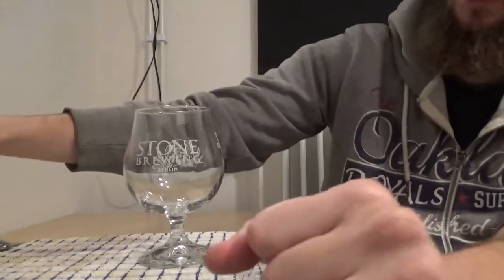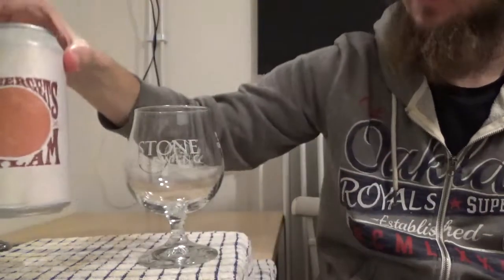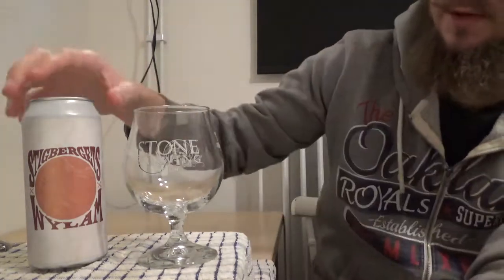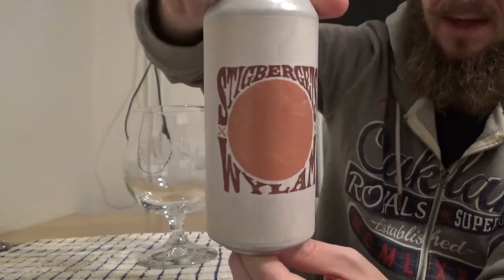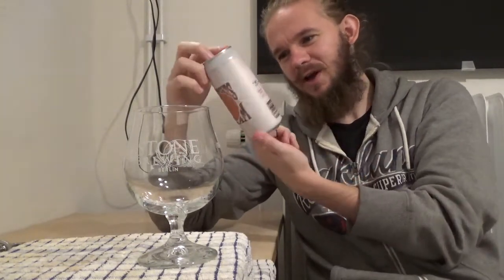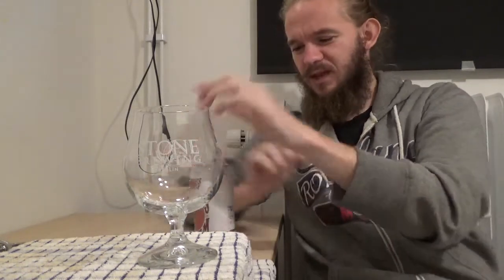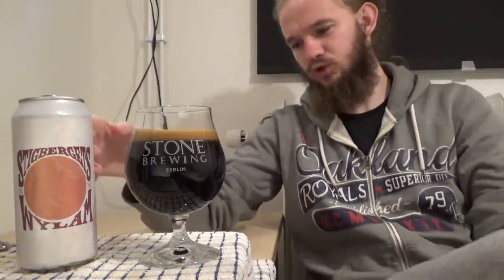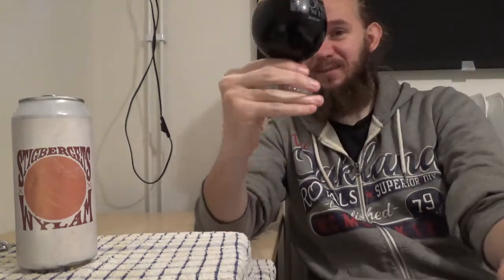Beer Review #1879: Stigbergets & Wylam - Critical Mäss (Sweden & England)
Review of the Critical Mäss Imperial Chocolate Orange Stout from Stigbergets Bryggeri in Göteborg, Sweden. Brewed in collaboration with Wylam Brewery from Newcastle, England.